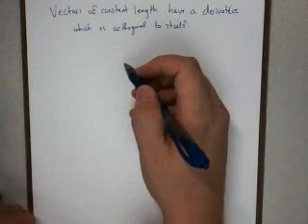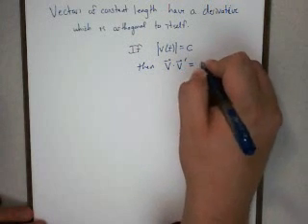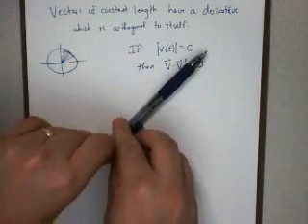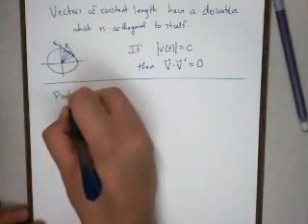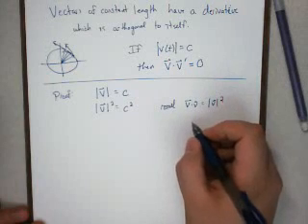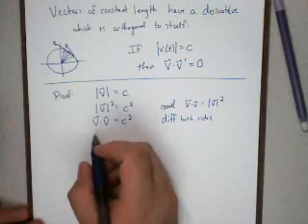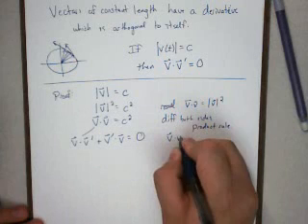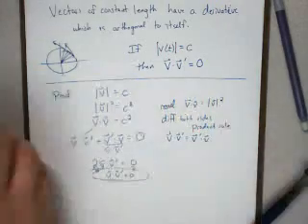07-motion-06- Vectors of Constant Length